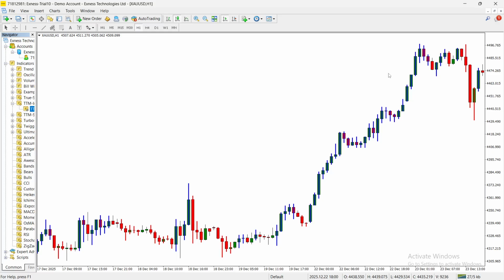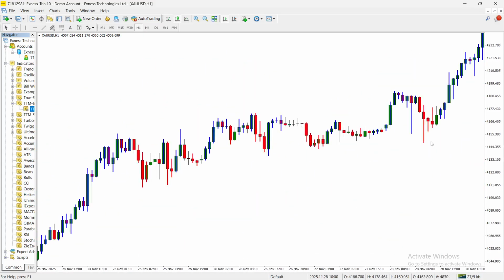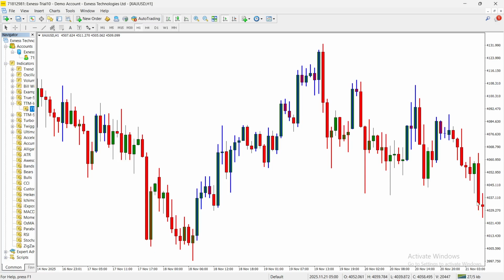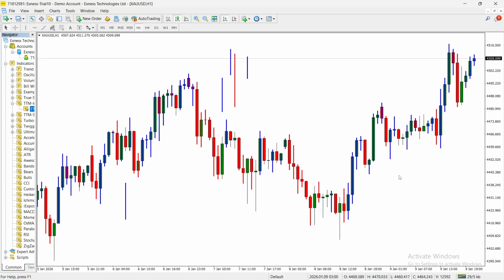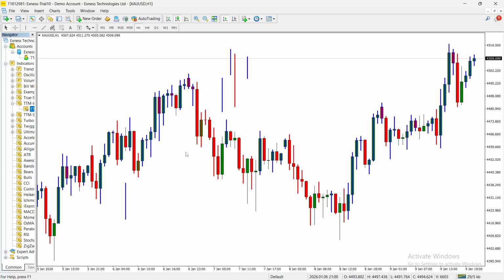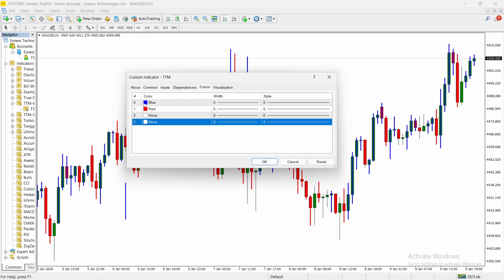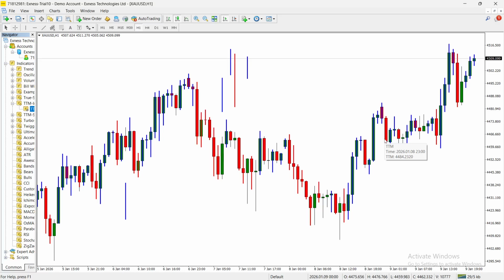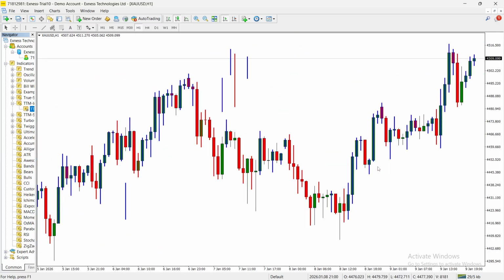TTM Trend Indicator for MT4 & MT5 - Multiple Moving Averages With Momentum Oscillator And Arrows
The TTM Trend Indicator for MT4 & MT5 combines multiple moving averages to identify trend direction with a momentum oscillator measuring trend strength, providing visual buy signals with green arrows during bullish formations like golden crosses and sell signals with red arrows during bearish formations like death crosses.

In this video, you will learn how the indicator works across multiple timeframes for versatile analysis and is particularly effective for long-term trend-following strategies, and what pros and cons The Forex Geek notes including simple interpretation and clear visual signals versus lagging nature that misses early entries, false signals in choppy markets, ineffectiveness in ranging conditions, historical data bias, and limited customization requiring combination with fundamental analysis and proper risk management.